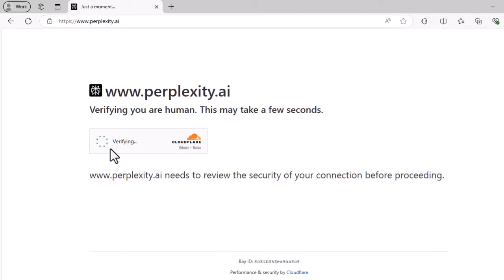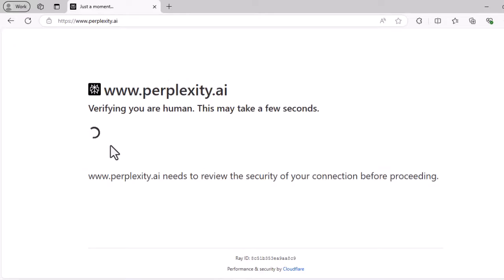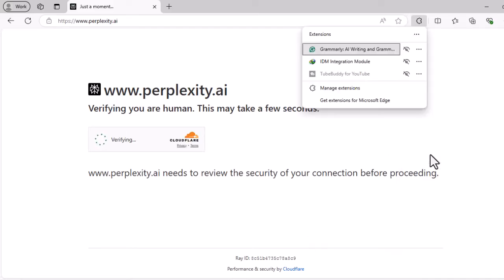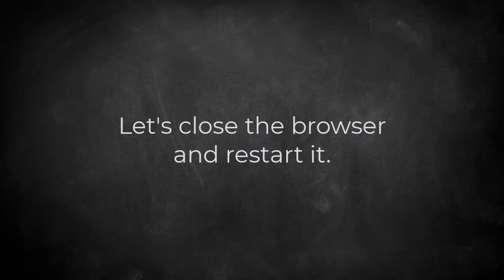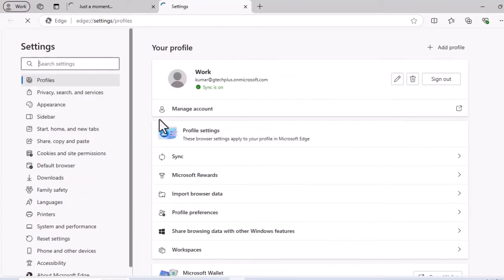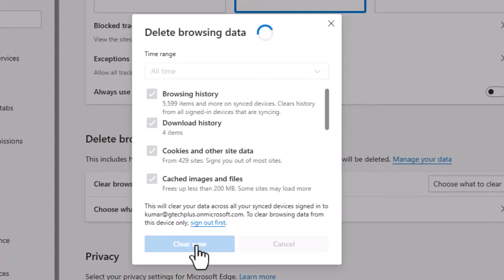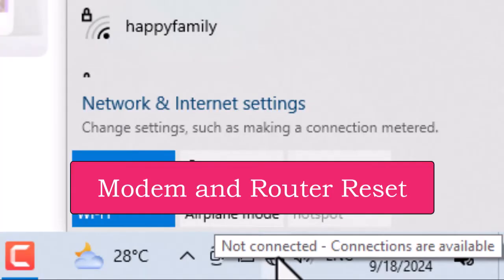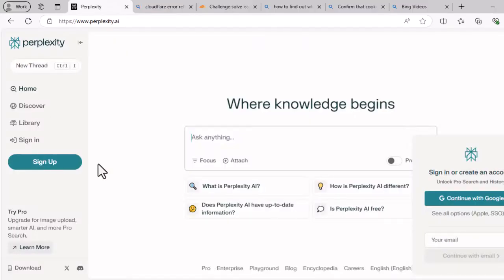Fixed : Cloudflare "needs to review the security of your connection before proceeding" Error.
This video will explain how to fix the Cloudflare message that a website you're trying to access needs to review the security of your connection before proceeding.

Here we have the problem of accessing the perplexity.ai website and can't get through the secure connection verification.

The first fix we want to try is disabling the browser extensions to see whether they're causing connection security problems.

We have disabled all the extensions to be on the safe side.

Let's see if this fixes the problem.

It looks like disabling the extensions doesn't change the Cloudflare error.

Let's move on to the next fix.

Let's clear the cache and cookies to see if this solves the problem.

We'll clear cache, cookies, browsing history and so on.

Again, this doesn't get through the connection security verification.

There may be an issue with the Internet connection.

So, let's reset the modem and router to see if we can get through the secure connection verification.

It looks like the same problem persists.

But then a while later, we managed to get through the secure connection verification.

And we can now log in to the perplexity,ai website.

If the above fixes don't work, try these additional ones to fix Cloudflare needs to review the security of your connection before proceeding error.

Ensure that JavaScript is enabled.

Confirm that cookies are enabled.

Try again in incognito or private mode.

Test with another browser or device.

Ensure that you are not behind a VPN or proxy.

Try from a different network.